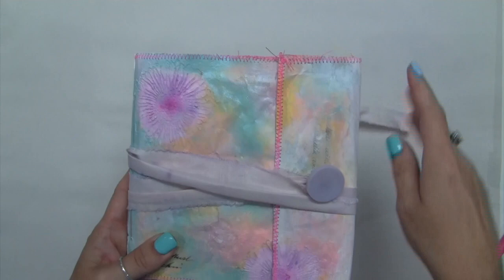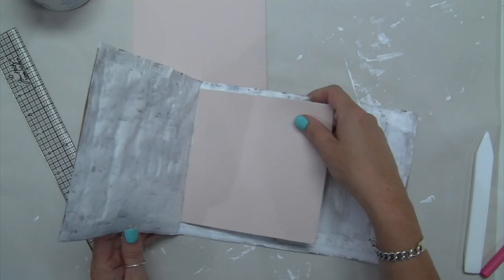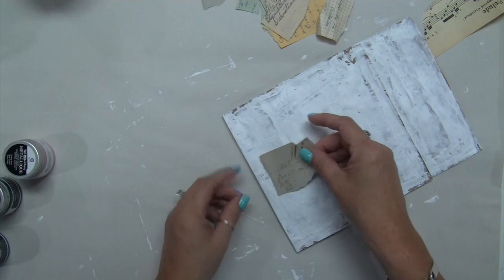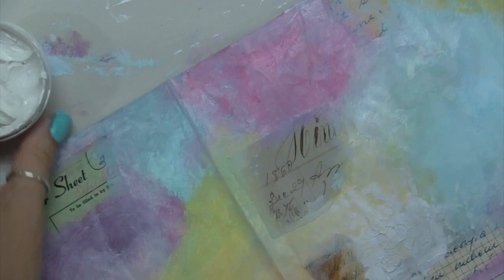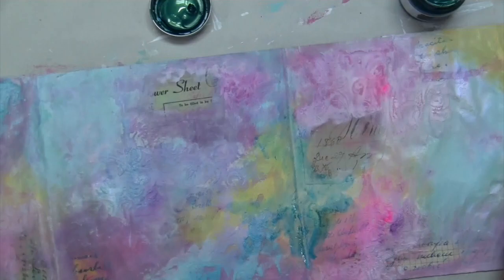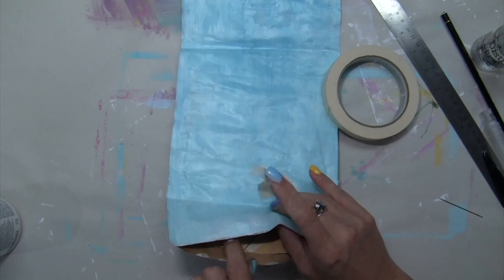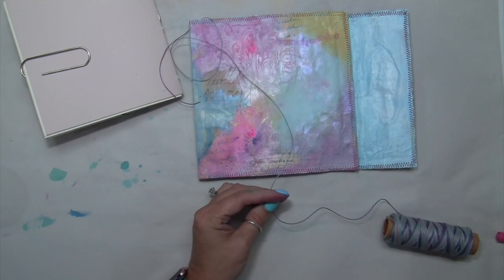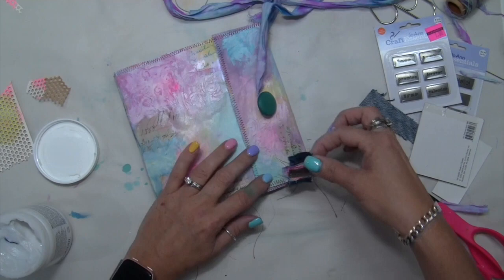Our Favorites Mixed Media Hop - Art Journaling Edition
Welcome to Our Favorites YouTube Hop! See below for details!

The Our Favorites YouTube Hop Giveaway will run for 1 week, with winners drawn on August 26th & announced on August 31st This means you have a full week to view, subscribe & comment on the videos!

Each description box will contain the list of artists & your next stop. Hop through and watch the videos. You can also search for Our Favorites YouTube Hop, ourfavoritesyoutubehop or see the playlist to find the videos

🔹️🔹️To enter to win one of our amazing prizes you must:
⚁ like & leave a comment on each video
(note: some have location restrictions for shipping, so please leave your country in your comments)

Blue Woods Design/That's Crafty UK- 2 sets of stamps designed by Blue Woods Design for That's Crafty UK
Joggles- 1 $25 gift certificate
Grafix - 1 pack of clear & 1 pack of matte computer Grafix paper
Retro Cafe Art - $75 gift certificate
Susana Magenheimer- prize package ($25 value)
TCW- Stencil gift pack of (10) 6x6 NEW stencils retails for $60.
Pronty Crafts - A set of foam stamps and stencils by Dutch artist Julia Woning
Rubber Dance Stamps €25 Grabbag of Stamps
Shawn Petite- 5 stencils of winners choice ($50 value)
Marabu Creative- prize pack
Michelle Liptak-Mickelnay- journal
DecoArt- 2 prize packs
Kristin Van Valkenburgh - prize package
Kraaft Shaak - Mixed Media creation bundle - US only
Gelli Arts - $50 gift certificate.
Nicole Watson- prize pack
Ilse Kleijer- prize pack (includes 2 AB studio stamps)
AB Studio- 3 stencil pack designed by Nuneka
Little Birdie- $25 gift voucher + shipping
TandiArt - DIY Fairy Art Kit
Susan M. Brown {sbartist} - prize package
ArtFoamies
Red Lead Paperworks
iStencils - $25 gift card to website
Brush Magazine

Supplies:

***Edit - Measurements: 16.5” x 7”. Flap at 2.5” middle fold at 7”.

Utrecht White Gesso
Ceramcoat-Sunshine Bright Yellow
Apple Barrel - China Blue
Folk Art - Chalk - Patina
Master’s Touch Acrylic Paint
  - Light Purple
  - Purple Red
Daler—Rowney - Titanium White Acrylic Paint
Jane Davenport Inkredible Inks:
  - Fresh Air
  - Berrylicious
Lindy’s Starburst Spray
  - Sweet Violet Purple Teal
Heidi Swapp Color Shine Sprays
  - Mint Green
  - Hot Pink
DecoArt Media Spray - Turquoise
Prima Metallique - Emerald Green
Pebeo Studio Bindex - Violet
Liquitex Acrylic Ink - Deep Violet
Amsterdam Acrylic Ink - Relfex Rose
Golden Heavy Gel Matte
Texture Tiles - Tylina Foods
Needle, Scissors, Ruler, Floss,
Hemp Cord, Awl, Binding Cradle, Old Button, Material Strip, Ephemera, Metal Word, Denim Scrap, Drywall Tape